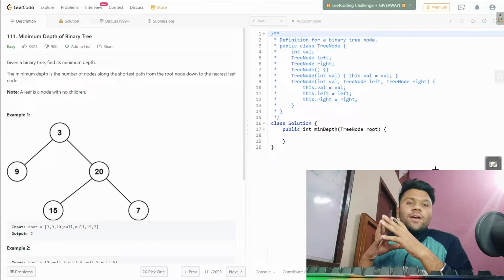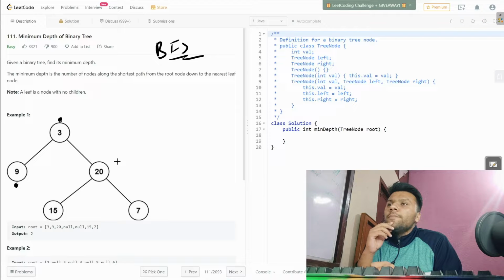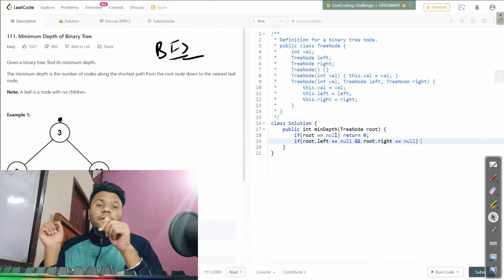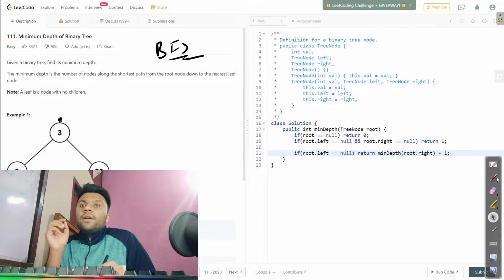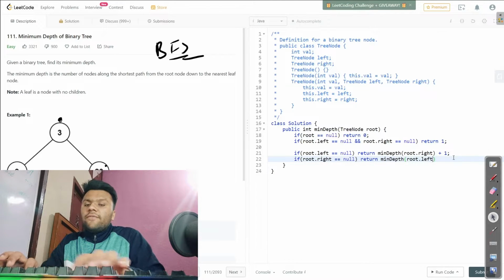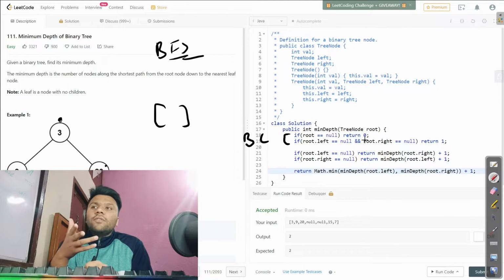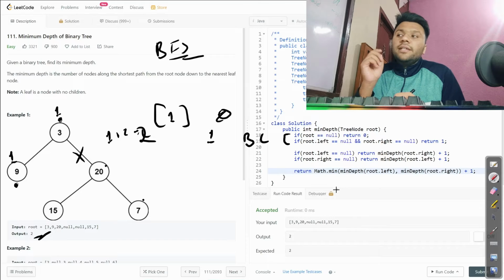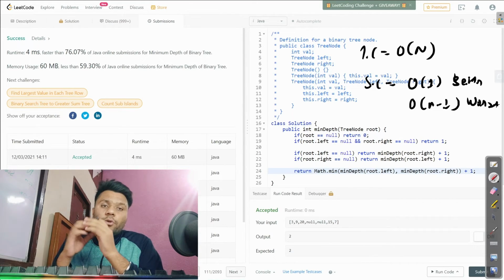Minimum Depth of Binary Tree | LEETCODE - 111 | Easy solution